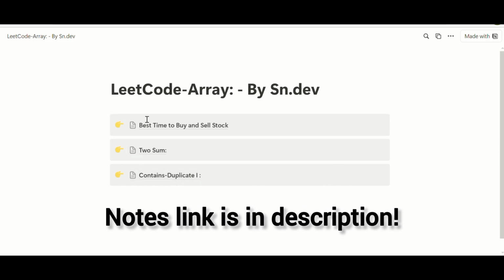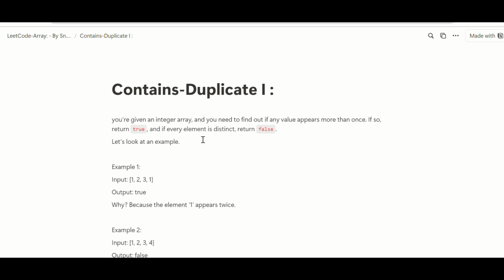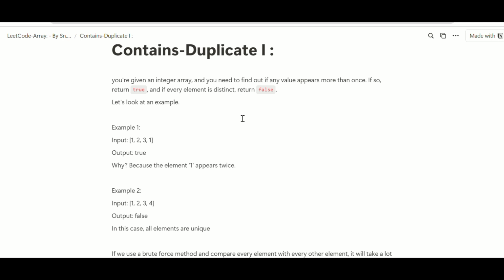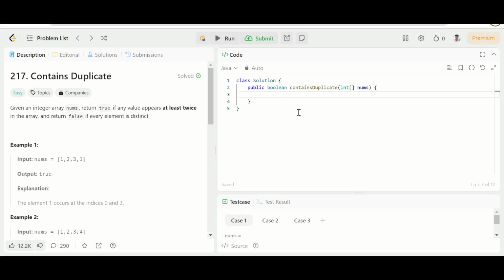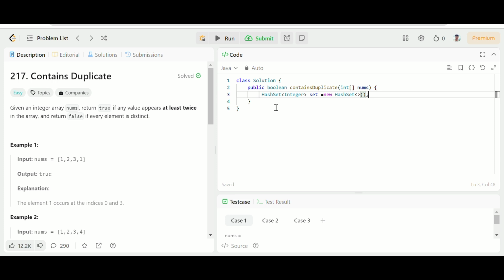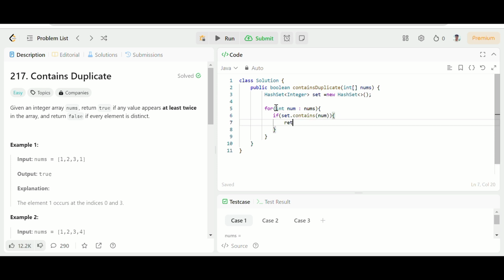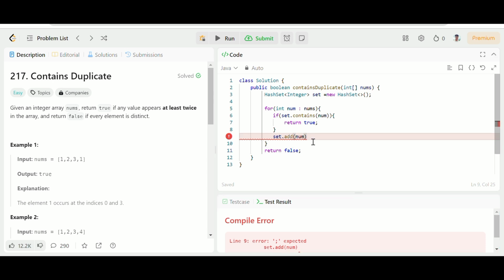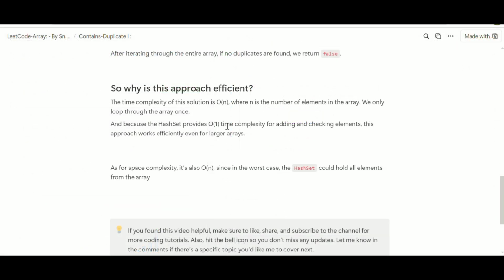Contains Duplicate | java HashSet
In this video, I explain how to check for duplicates in an array using Java's HashSet. This is a common problem in coding interviews, and I'll show you an efficient solution with step-by-step explanations. Learn how to leverage the power of HashSet to detect duplicate values in an array in O(n) time complexity!

We'll go through:

1) Problem breakdown and examples
2) Java solution using HashSet
3) Code explanation and time complexity analysis